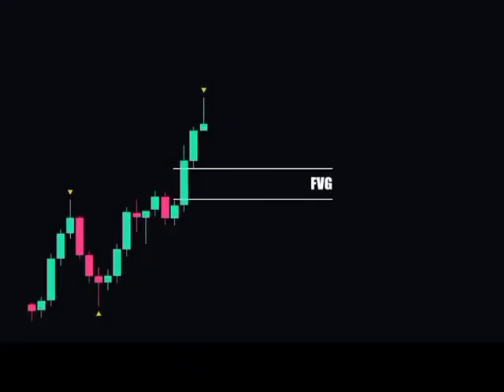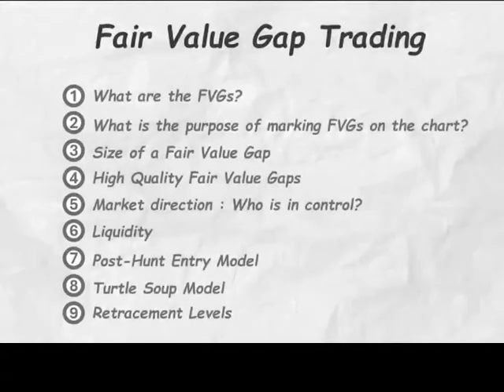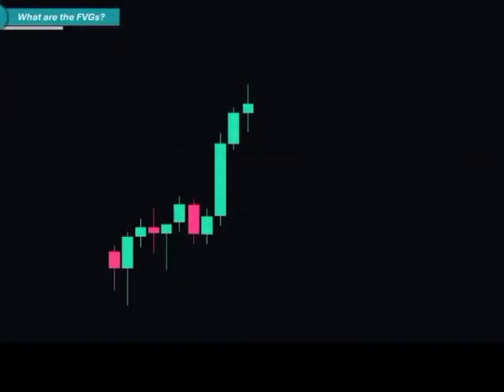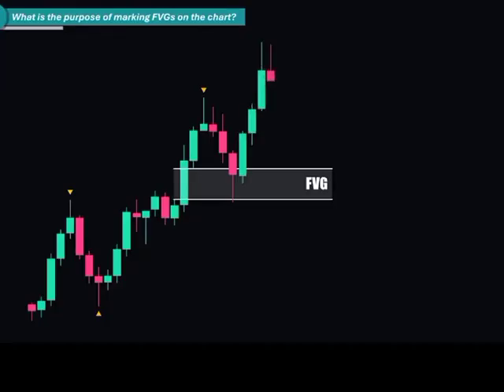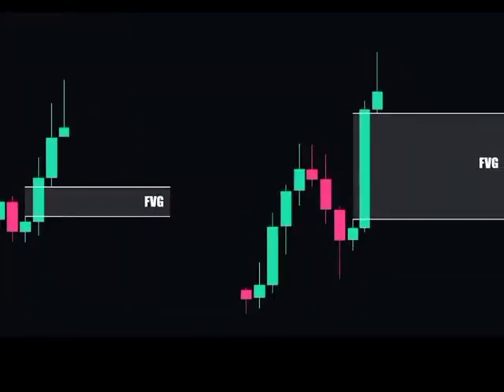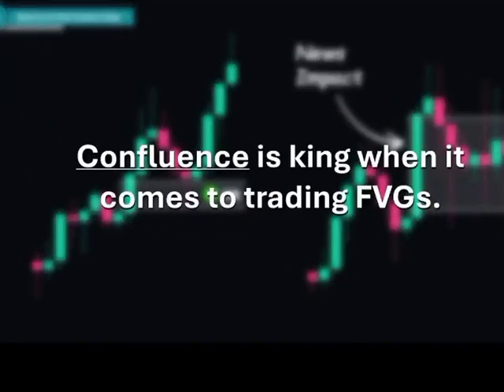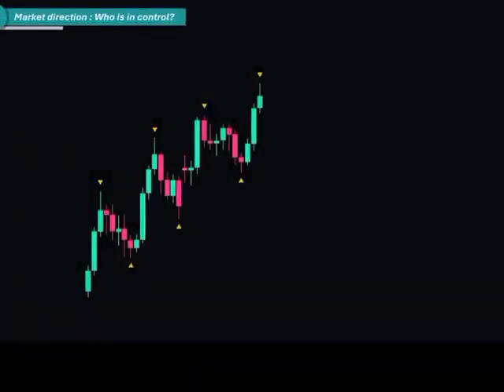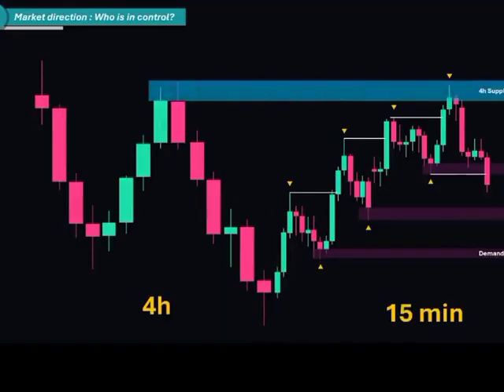Smart Money Concepts_ Fair Value Gap Trading in 2026.